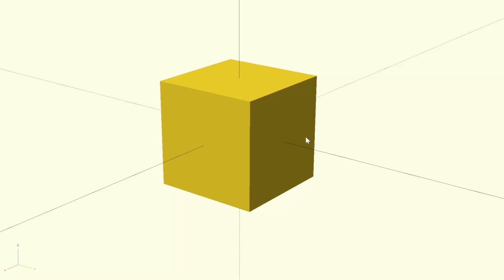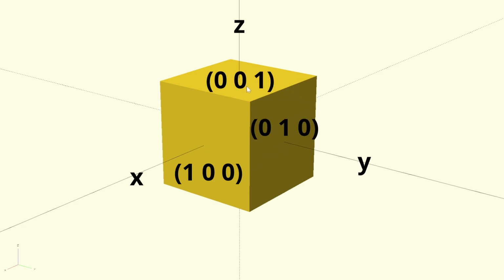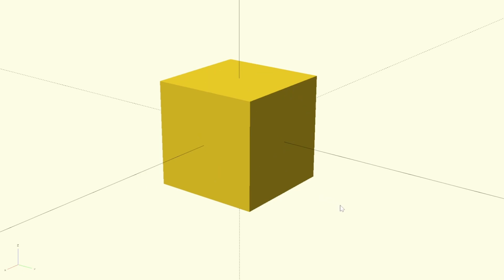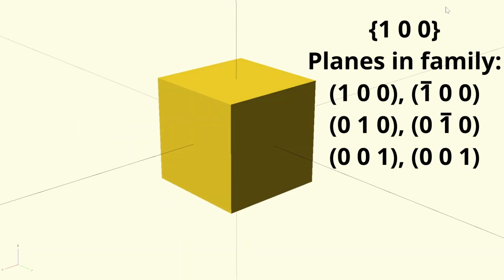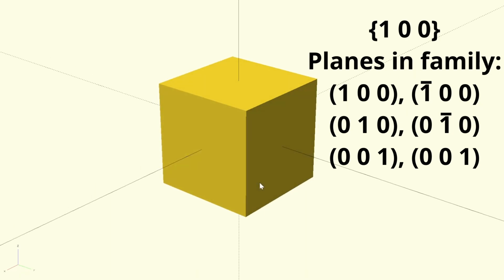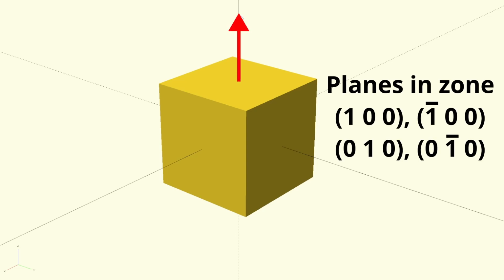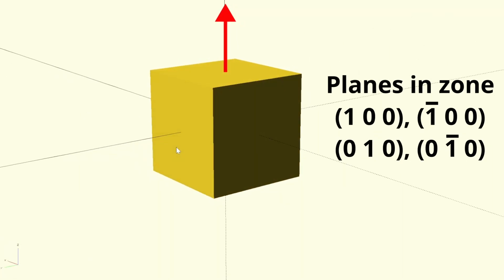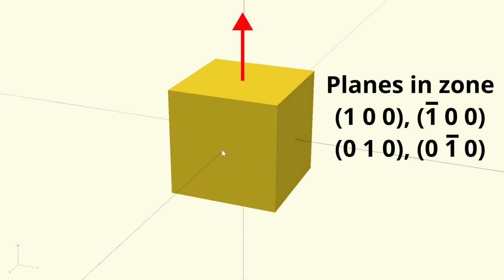Crystallographic families and zones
A quick video to visualise a simple family of planes, and a zone on a cube. Another quick example using a toblerone (toblezone).